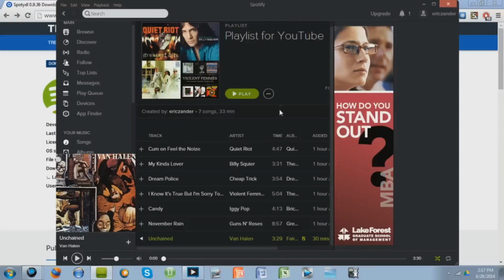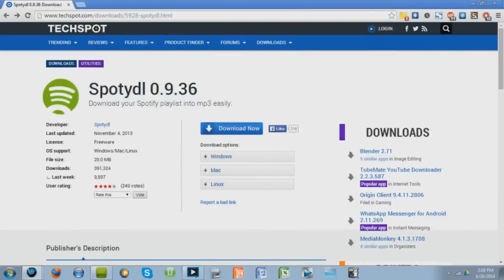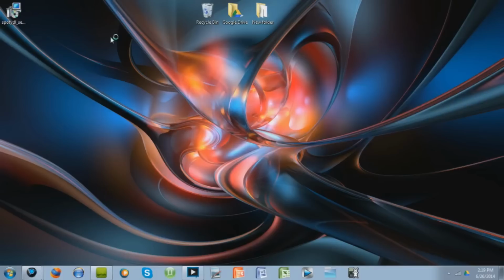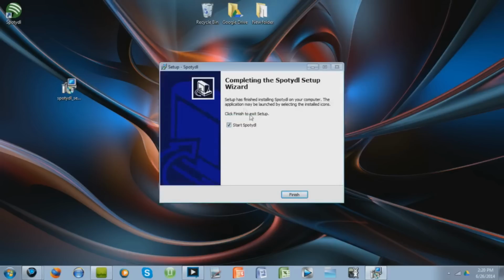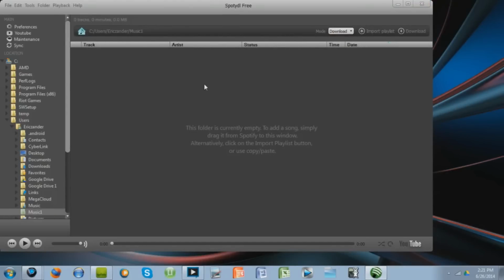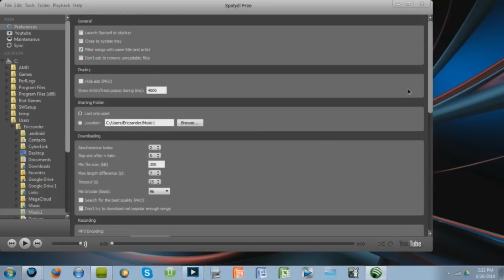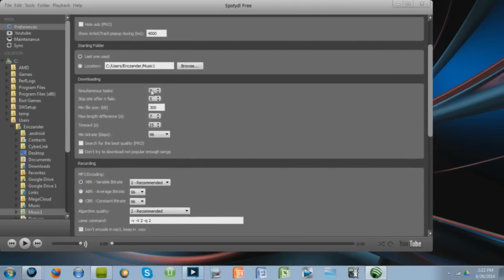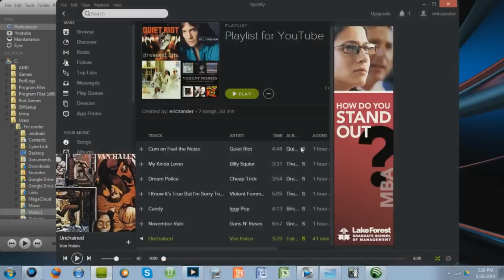[2021] How to download ALL Spotify tracks at once directly to MP3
Hey guys!  Today I'll show you how to easily download all of your spotify playlists at once!  Enjoy!